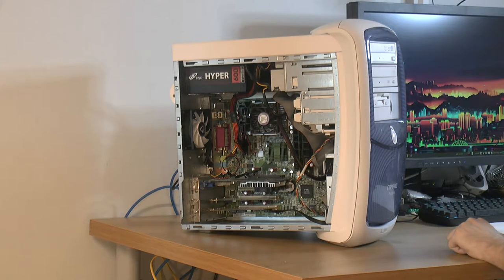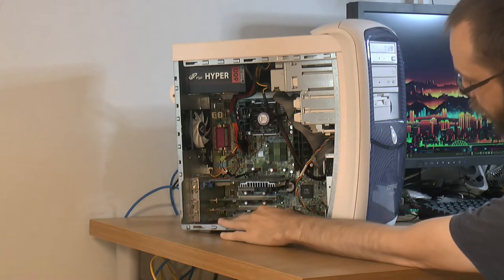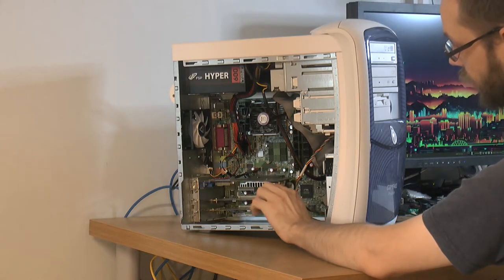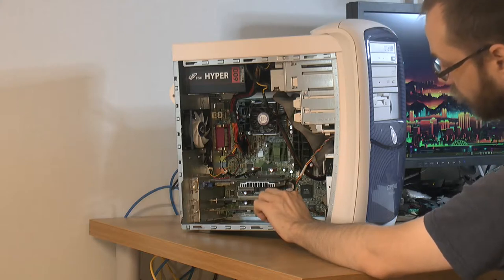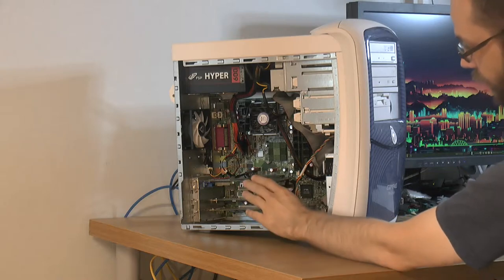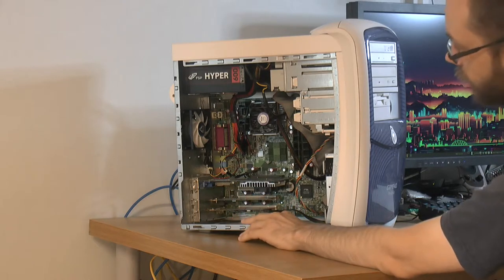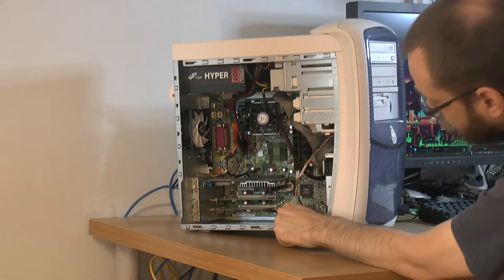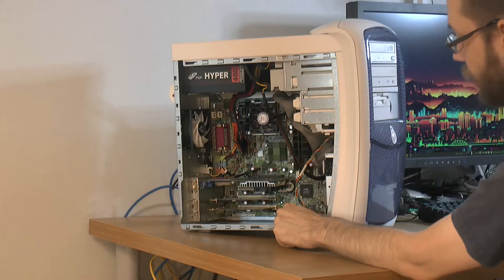Brain Drain Game Night on my Compaq Presario 5000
Me and some friends are playing Quake 2 and Counter-Strike 1.5 on our server.